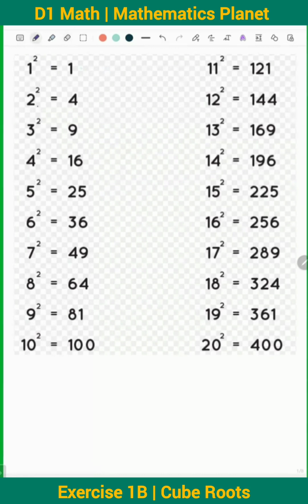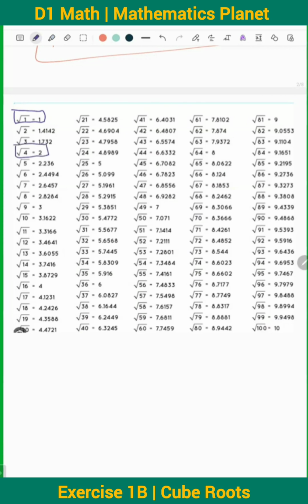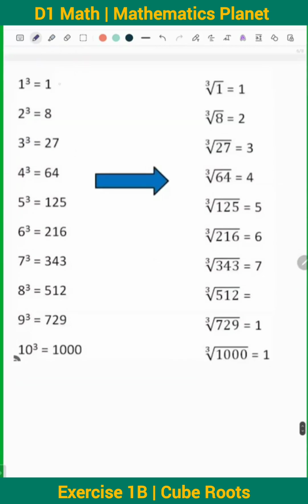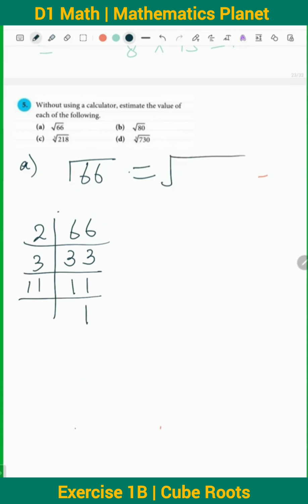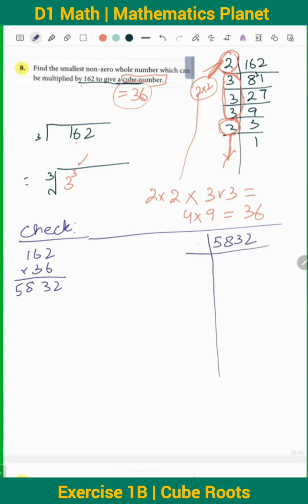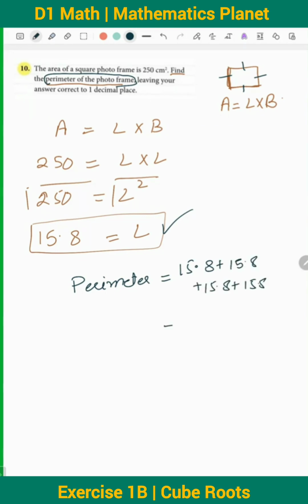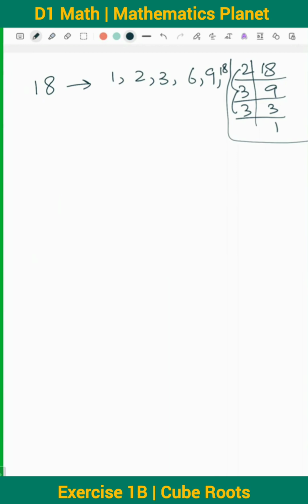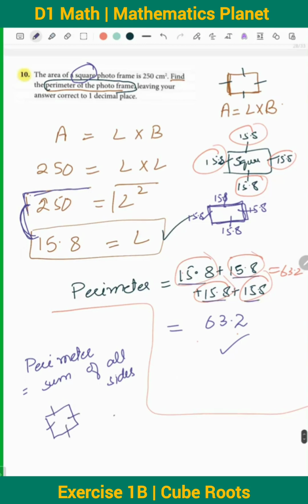Updated D1-MATHS | Cube Roots |Exercise 1B |Mathematics Planet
In this video, we break down:
Cube roots - what they are and why they're important.
 Practical examples: We offer detailed examples to interpret these concepts.
Welcome to this video, where we explore the process of finding cube roots using prime factorization. We discuss perfect cube numbers and their connection to a number’s cube root. Additionally, we identify numbers that lack possible cube roots and provide a complete solution for Exercise 1B from Cambridge O Levels Mathematics 1.

Let me know if you have any further requests!

0:00 Introduction
4:25 Square root of perfect squares 1 to 10000
14:00 Cube Root
20:55 Without using the calculator, estimate the value of each of the following.
23:45 Find the smallest non-zero whole number which can be multiplied by 112 to give a square number
26:15 Find the smallest non-zero whole number which can be multiplied by 162 to give a cube number
30:50 The area of s Square photo frame is 250cm². Find the perimeter of the photo frame,  leaving your correct answer correct to 1 decimal place
36:15 The volume of a box in the shape of a cube is 2197cm³.b Find the area of one side of the box.
47:00 Questions Answers by students

OLEVELS MATH
simplifying cube roots
finding cube roots
first 10 cube roots
intro to cube roots
how to find the square root of a number
what is a cube roots
cube roots
simplifying cube roots example
perfect cubes,
Oxford New Sylabus Mathematics 7th
edition Solutions PDF Book 1
D1 maths book 7th edition Solutions
Oxford New Syllabus Mathematics 7th
edition solutions PDF Book 2
D1 Maths book 7th Edition PDF Free
download
New Syllabus Mathematics Book 1
Solutions pdf
oxford new syllabus mathematics
workbook 1 (7th edition) pdf
mathematics book 1 teacher's
guide
mathematics book 1 7th edition
mathematics book 1
new secondary mathematics book
- class 7
maths book 1 class 12
engineering mathematics 1 book
pdf
math book 1 class
secondary mathematics book 1